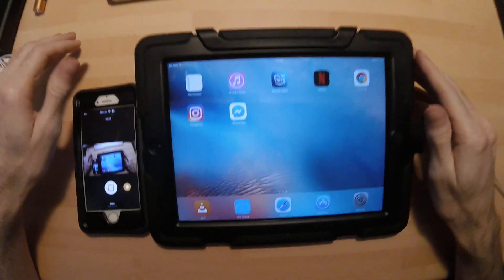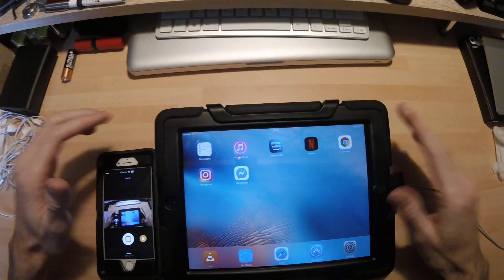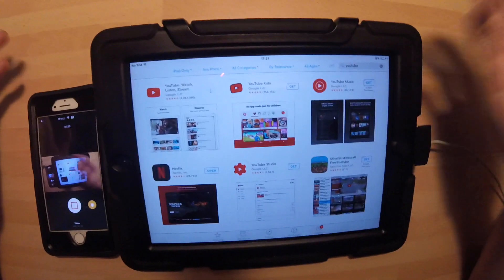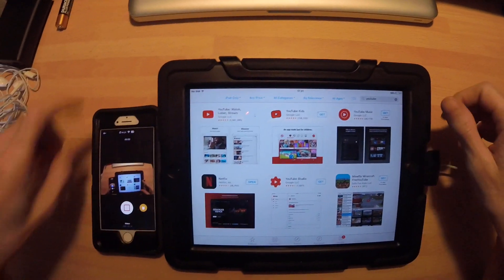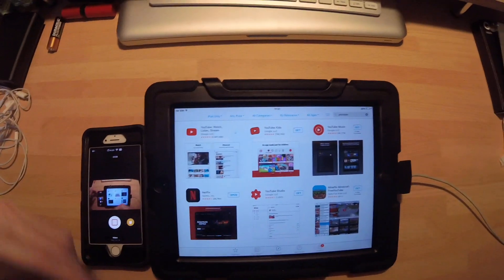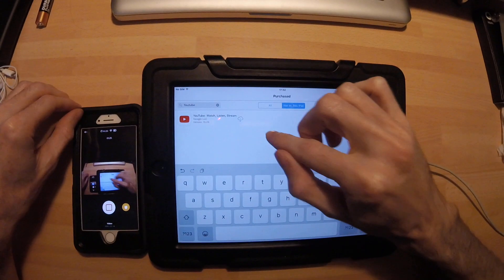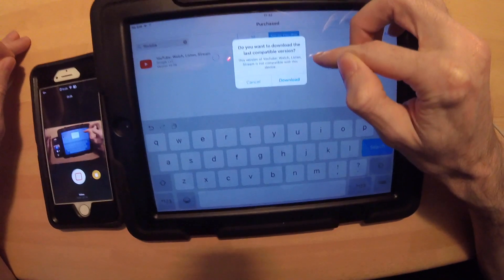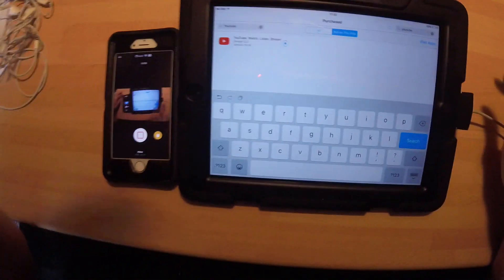How to Download the Youtube app on Older iPad (ios 9.3.5) (NO HACKING)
MY iPAD CASE
I show you a simple way to install Youtube and other apps to an out of date iPad 2 with a work around using your apple ID from another IOS device.